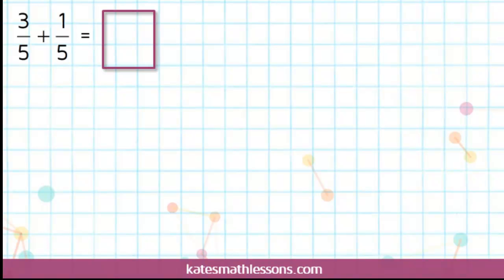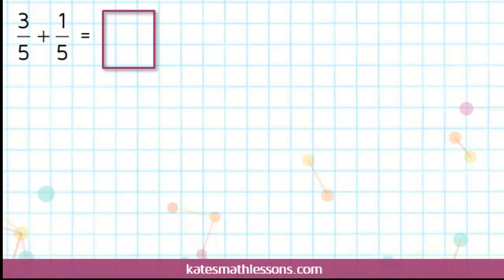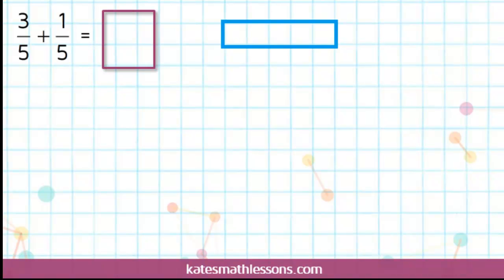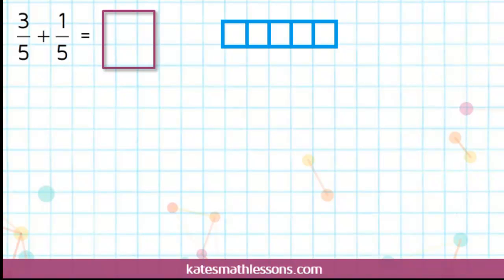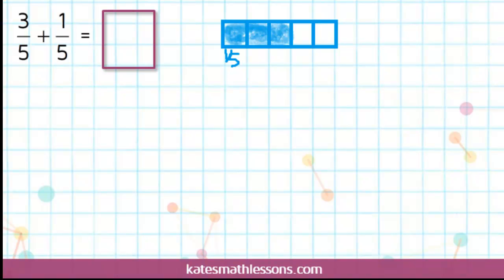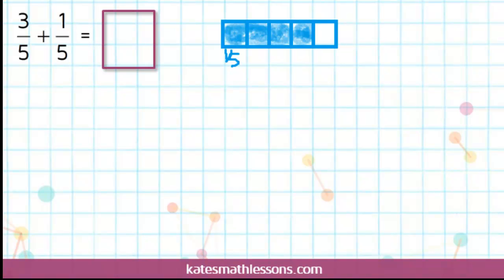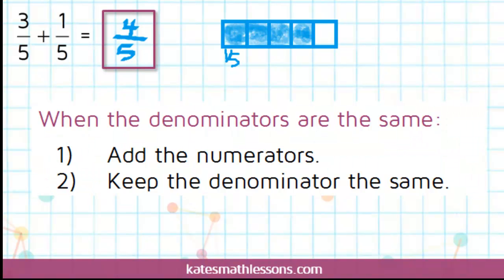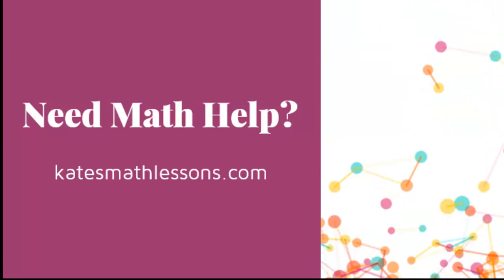Adding Fractions with the Same Denominator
Need help adding fractions with the same denominator?  Learn how to draw a picture to help you visualize the fractions and also see a general rule for how to add fractions together.